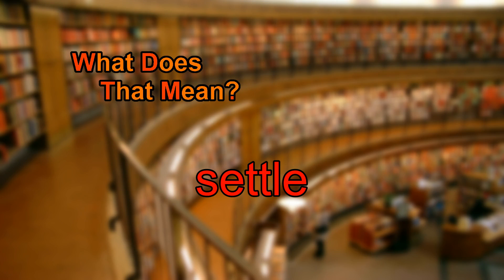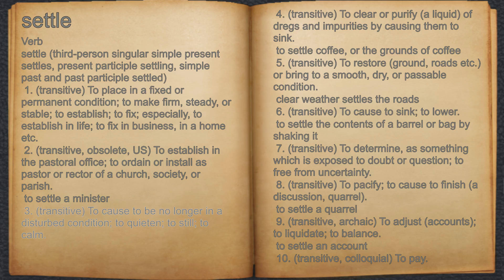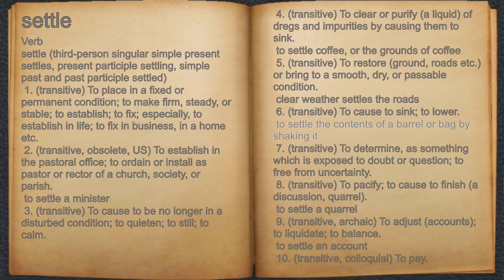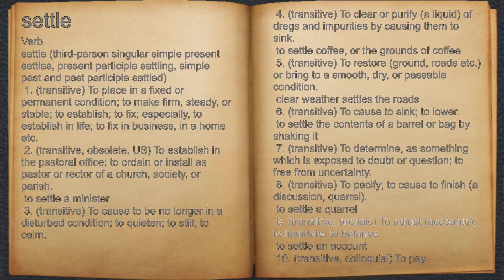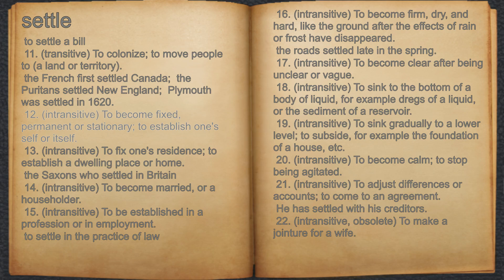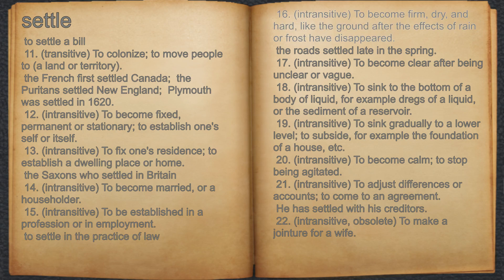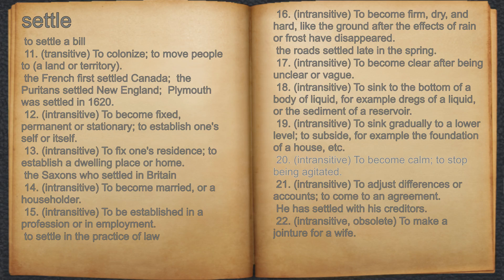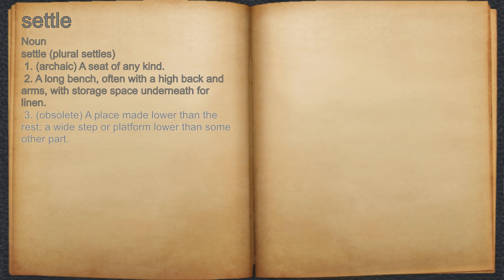What does settle mean?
A spoken definition of settle.

Intro Sound:
Typewriter - Tamskp